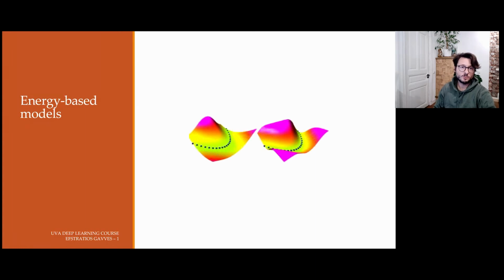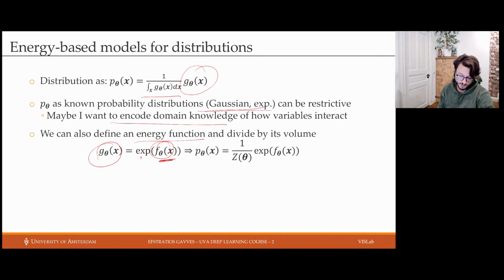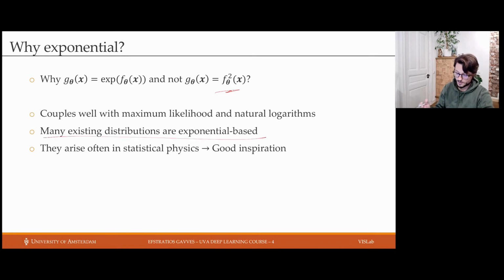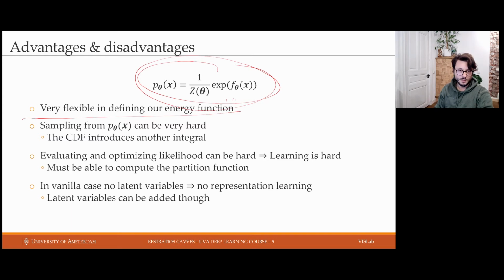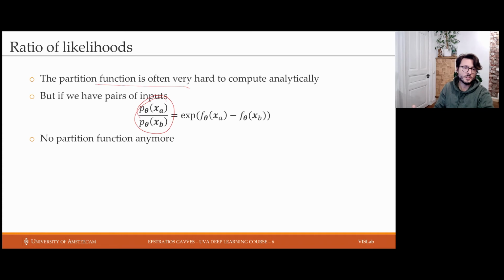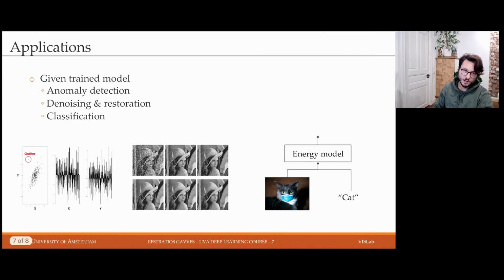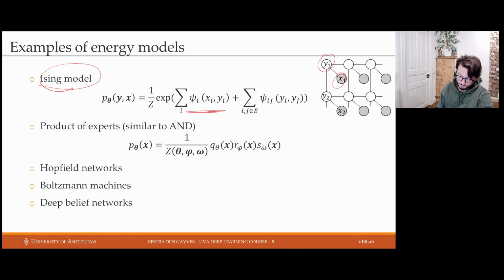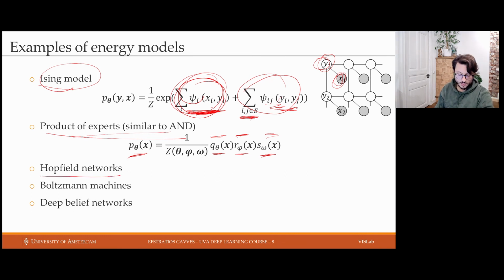Early energy-based models part 2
Early energy-based models